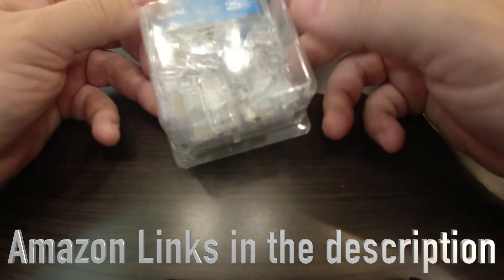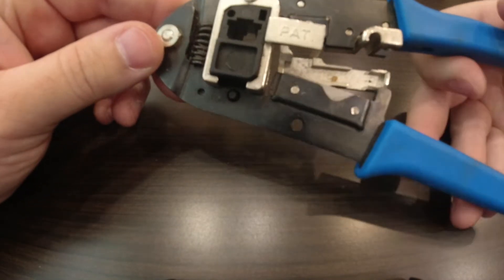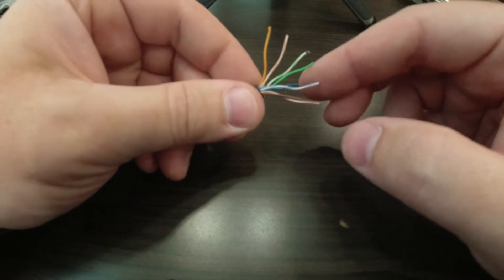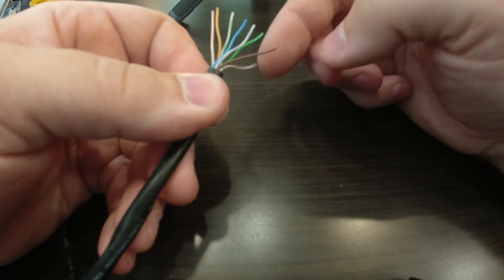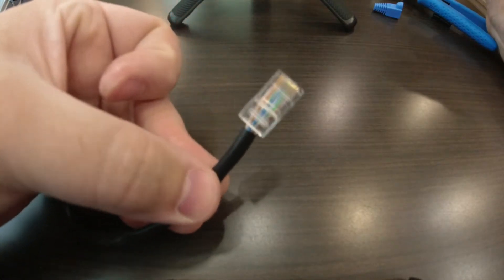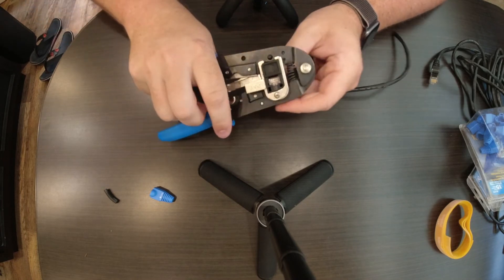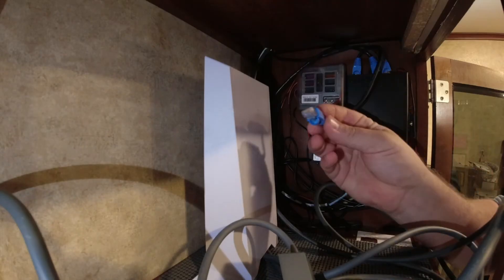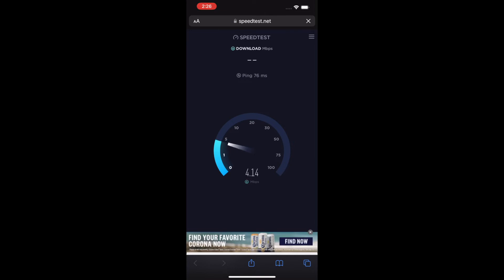Using Starlink with our Pepwave Max Transit Pro E - Build an Ethernet Cable - Full Time RV Internet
In this video I will walk you through how to build an ethernet cable. I will also show you how to use that cable to connect starling to a Pepwave device using a WAN connection. Now you won't need to use the Starlink router separately.

Ethernet Cable tools and supplies:

RJ45 Connectors
RJ45 Strain Relief Boots
Crimp Tool (comes with connectors and boots)
Cat 6 Cable (can be cut to length)

Tired of staying overnight in parking lots? Try Harvest Hosts!